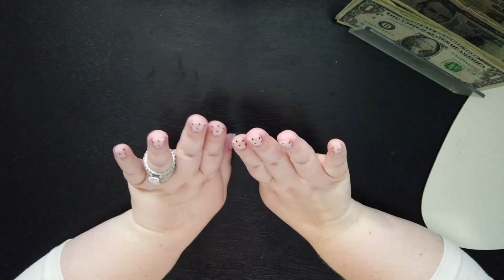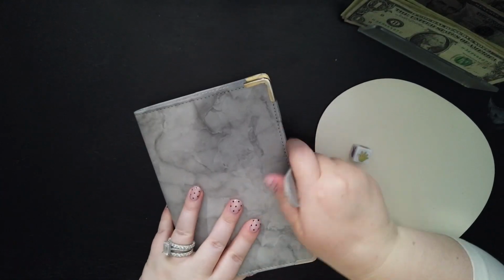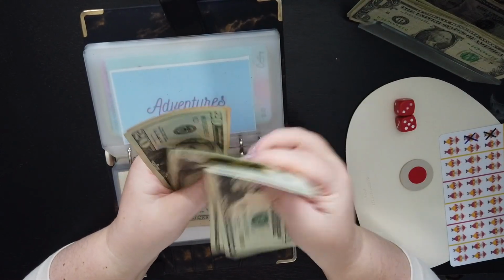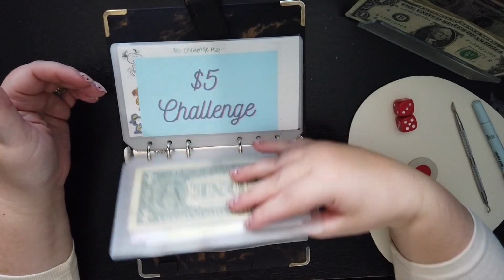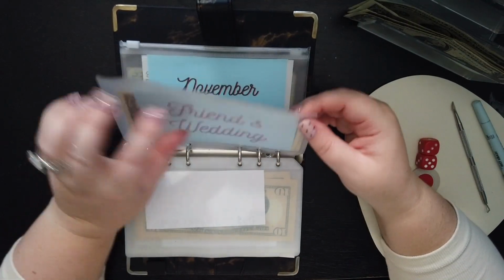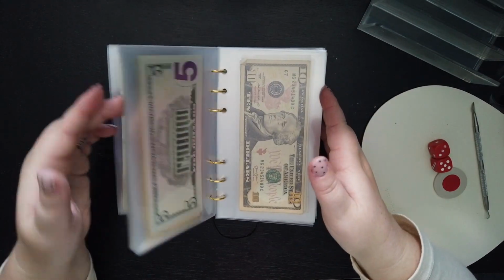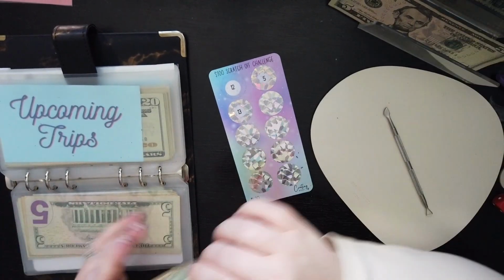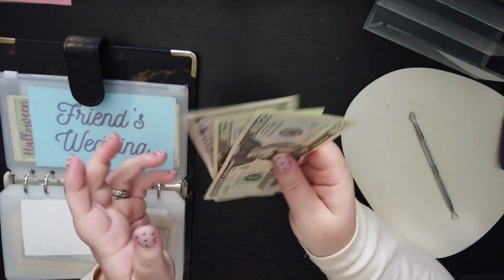September Cash Stuffing No. 2 $205 | Finishing a BIG Savings Challenge!!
Today's savings challenge video is extra special because I have finished the Q3 game and had a bonus stuffing AND I finished one of my bigger challenges! Excited to see the progress I can make next time.

Consider...

About Me:
Hi, I’m Maggi! I’m 30 and live in Northern Minnesota with my husband and cat. I work from home full time and enjoy sharing my corner of the world. You will find beauty, budgeting, and general lifestyle content on my channel all surrounding living within your means and using what you have.